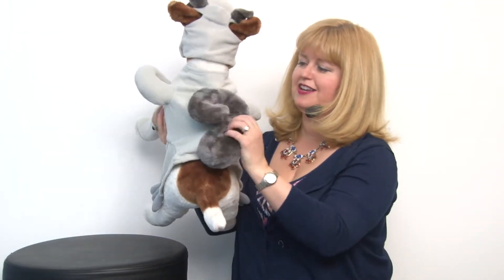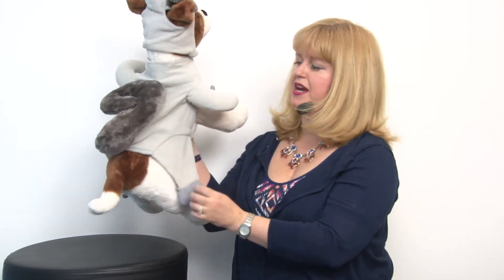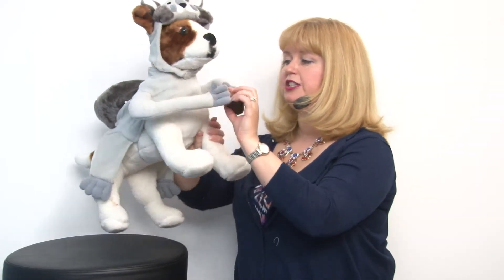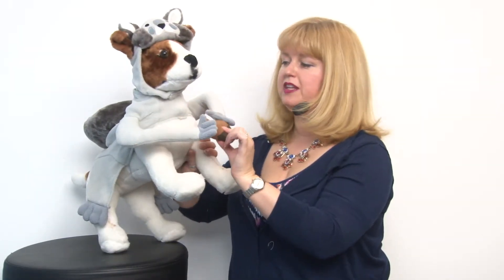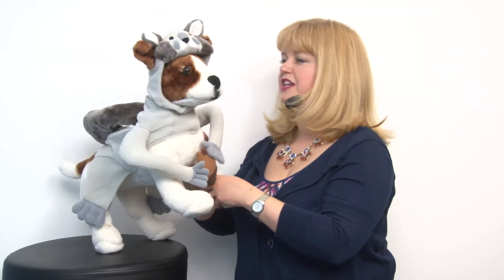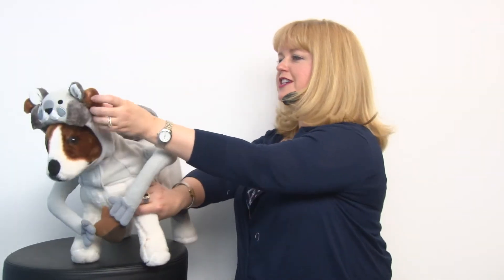Squirrel Dog Costume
To get the squirrel, one must become the squirrel. Now your dog can with this Squirrel Dog Costume!